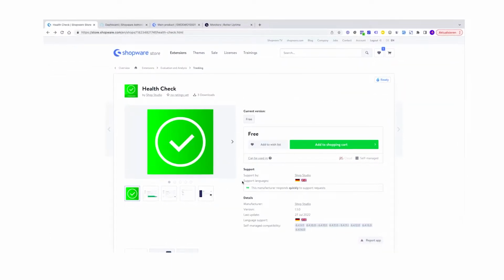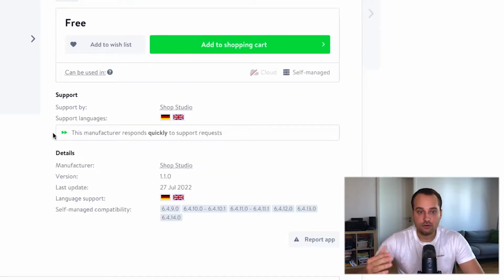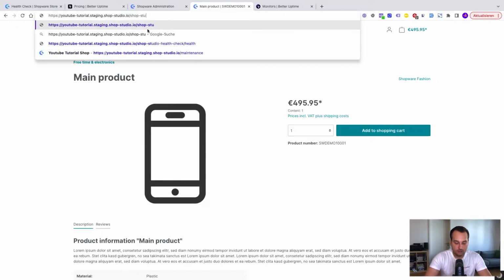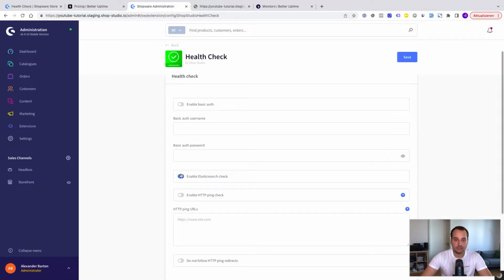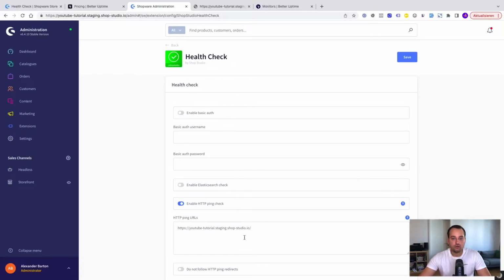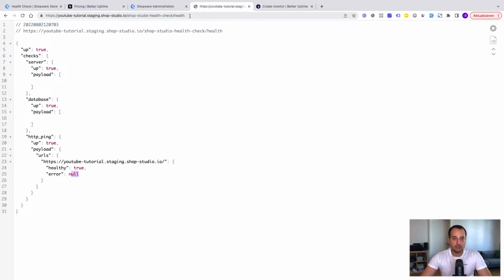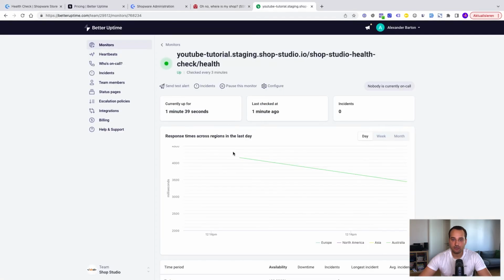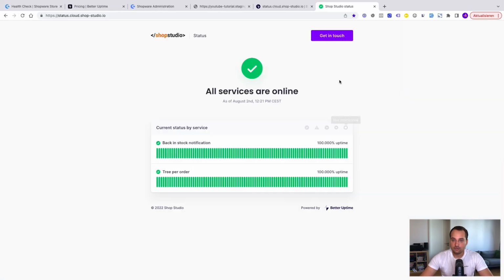Shop Down Alert: Health Check Plugin - Shopware 6 Tutorial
Imagine it's a calm day and your Shopware store is up and running. You're getting orders after orders. But suddenly something goes wrong, and your store is down. The bad thing is: Nobody on your team is available, and you are loosing Money! It would be great to have a tool which can alert you in those kinds of situations. The good thing is we have created a free tool for you, called Health Check. And in this tutorial, I want to show you how you can configure it. Have fun!